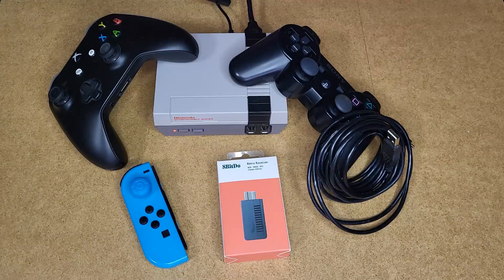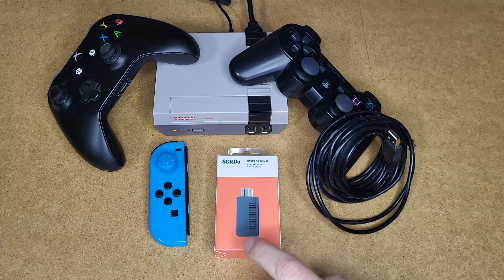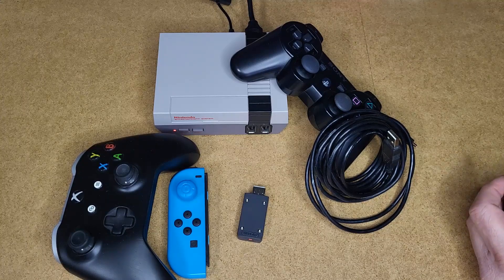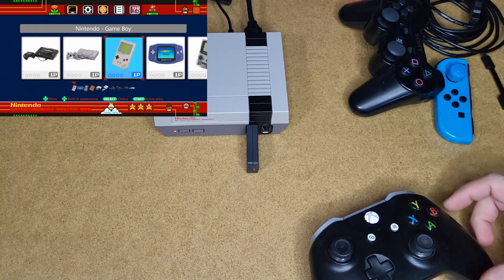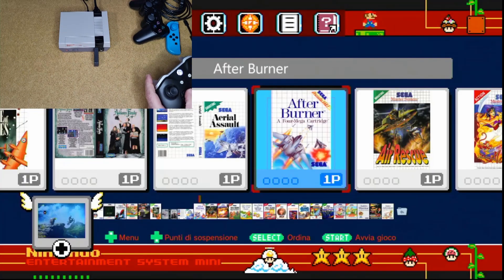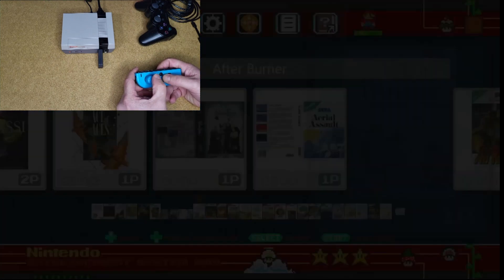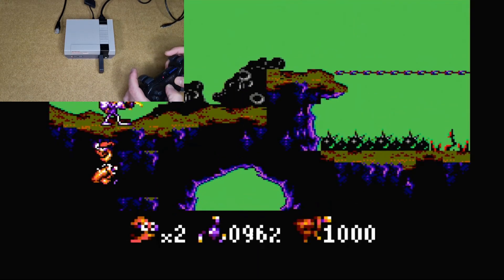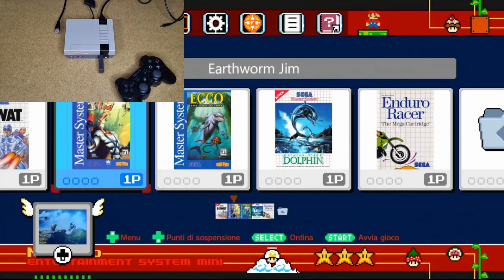Controller Wireless su NES Classic Mini? Ecco la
Bentornati sul mio canale, oggi vi mostreró come poter utilizzare controlle BlueTooth sulla vostra console Nintendo Mini Classic modificata con Hakchi2 grazie all'utilizzo dell' adattaotre che offre un buon range di controllers da poter utilizzare
Sotto troverete i link ai software necessari ed ai miei canali di vendita di console usate, le mie console sono state tutte completamente aperte, ripulite, riparate ove necessario, richiuse e lucidate, alcune sono custom body.
Buon divertimento a tutti!!!

ACCESSORI
-Cavo OTG